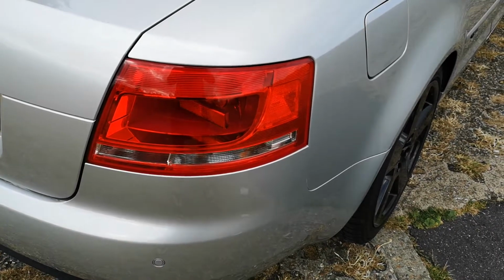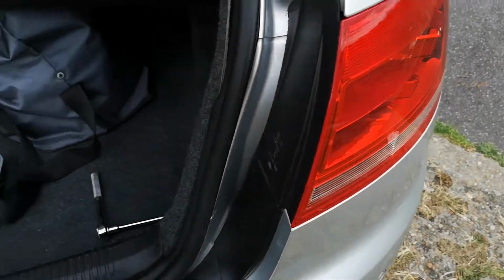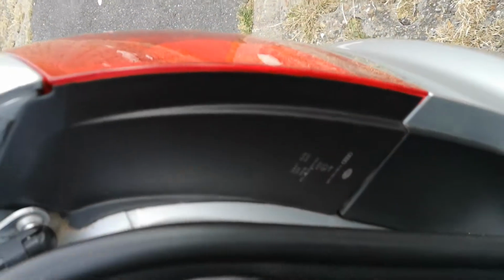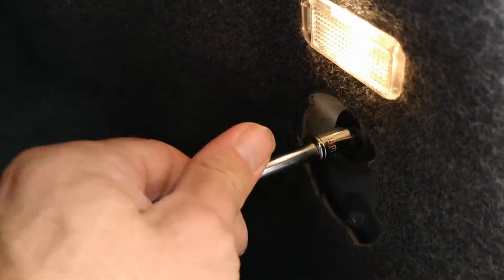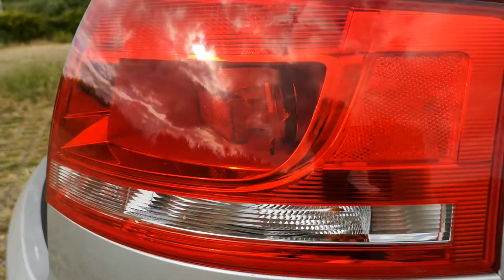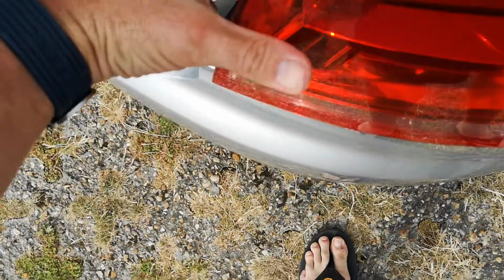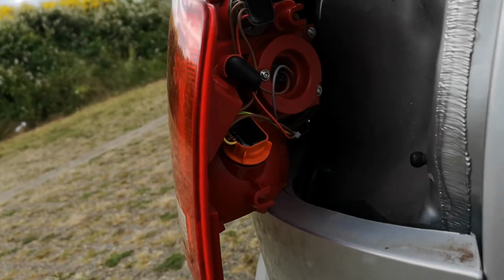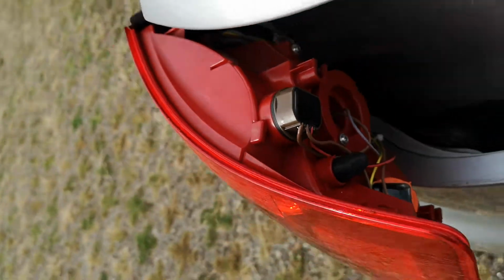AUDI A4 B6 B7 REAR LIGHT REMOVAL FOR BULB REPLACEMENT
MY GUIDE ON HOW TO REMOVE YOUR REAR LIGHT FOR CHANGING BULBS OR CLUSTER REPLACEMENT

Also click the link below for my Car Lovers T-shirts & Accessories